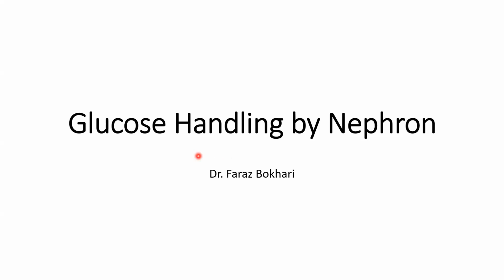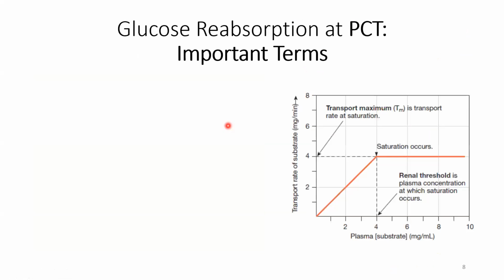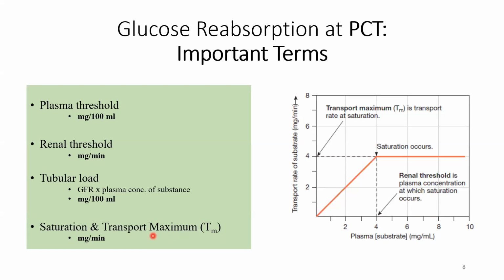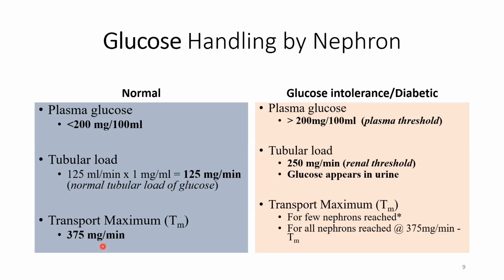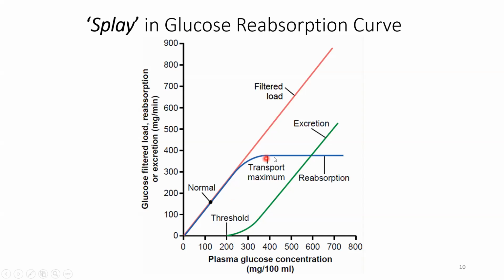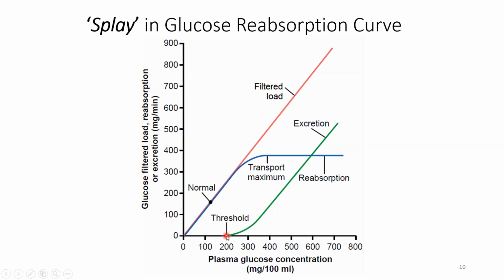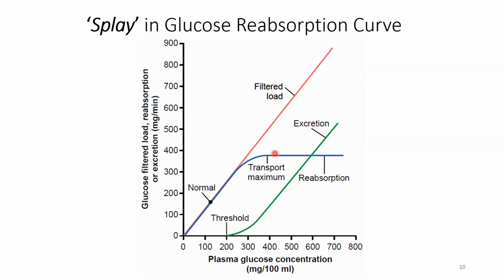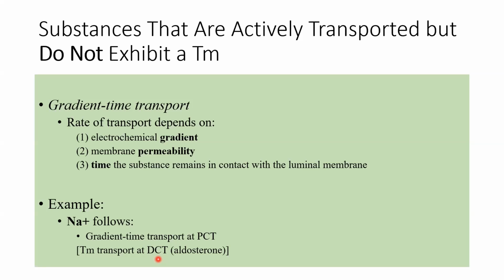8b. Glucose handling | Transport Maximum | Renal Threshold | Splay